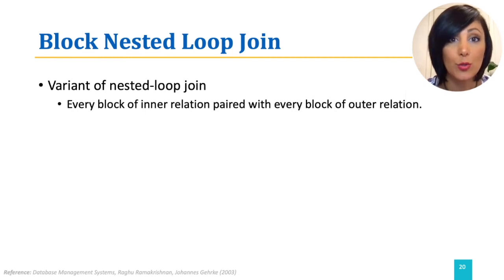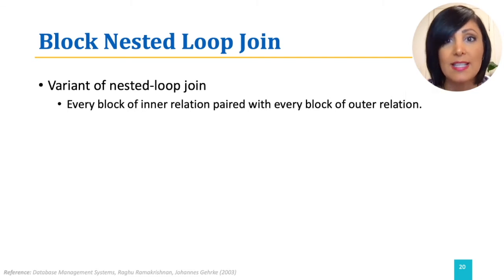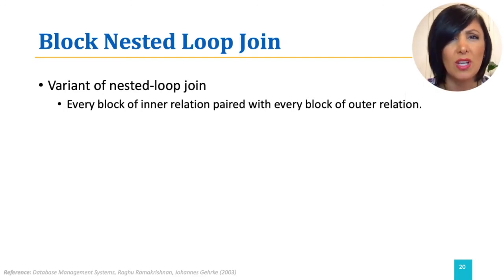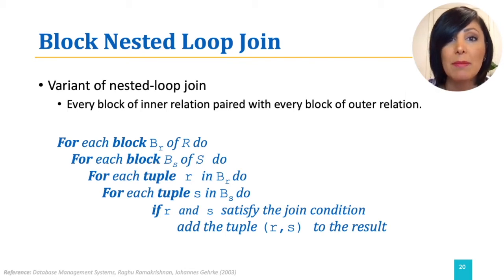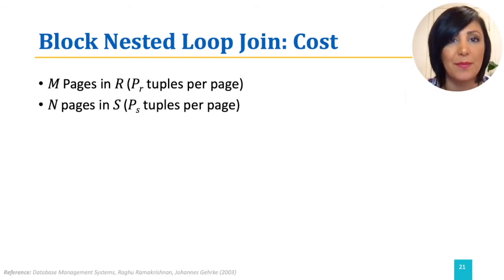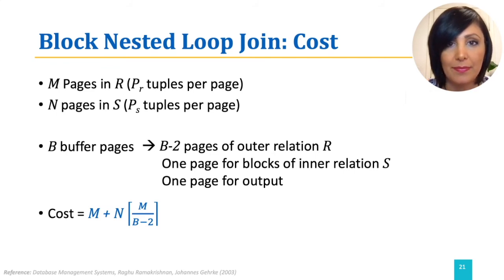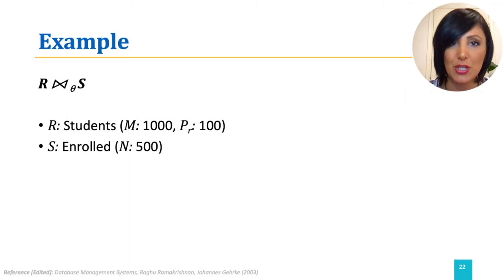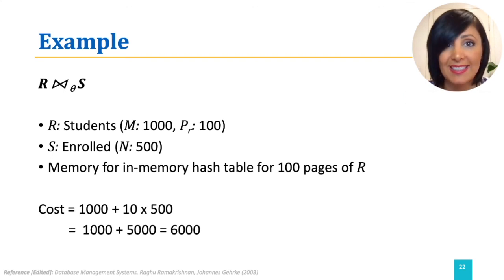DBS: 4.14. Block Nested Loop Join